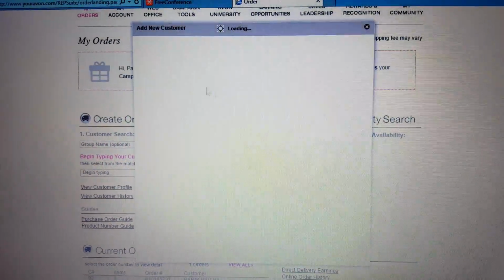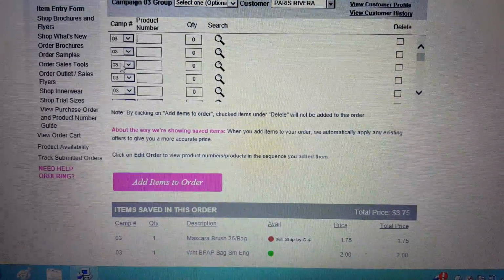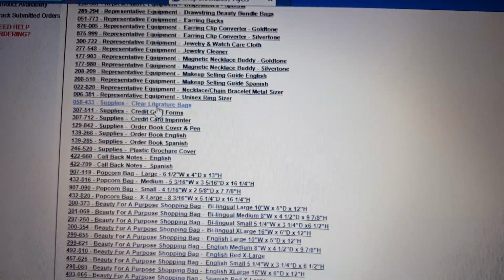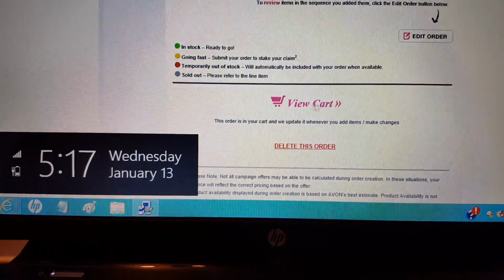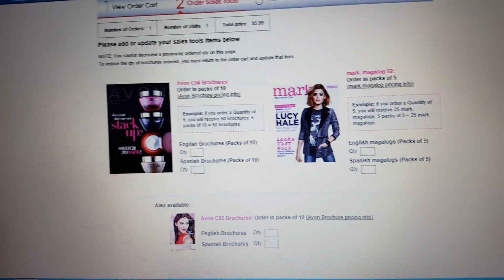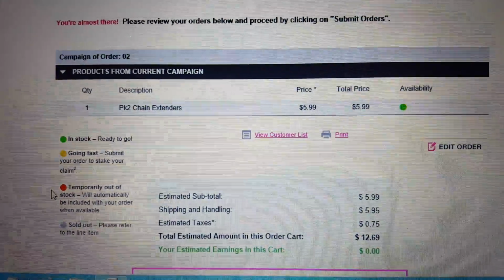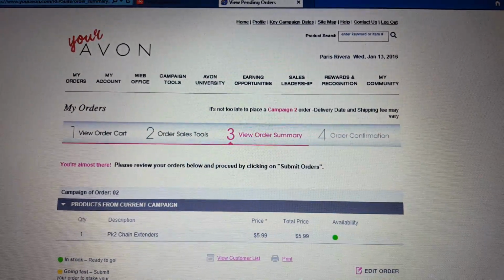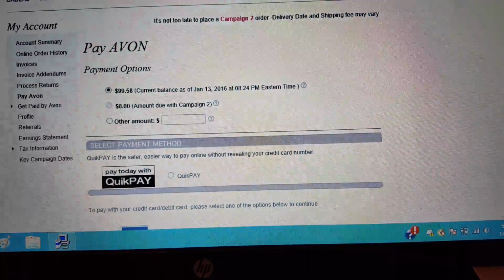Placing Your First Order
A quick video on how to place your first order.